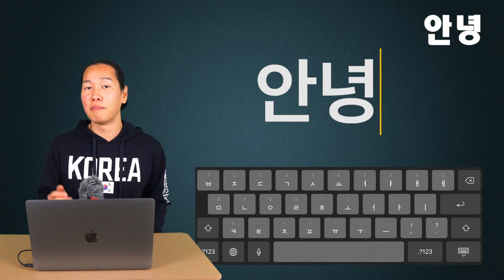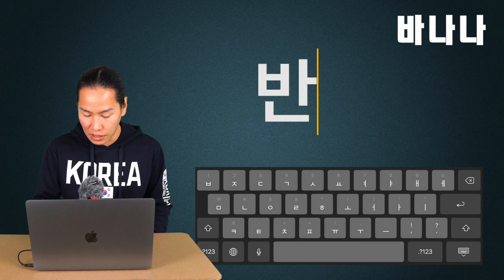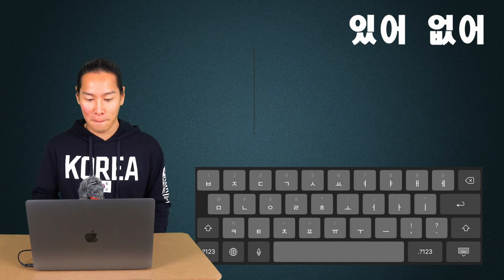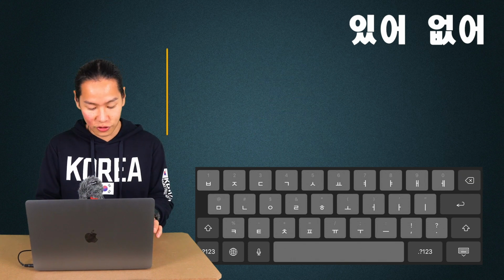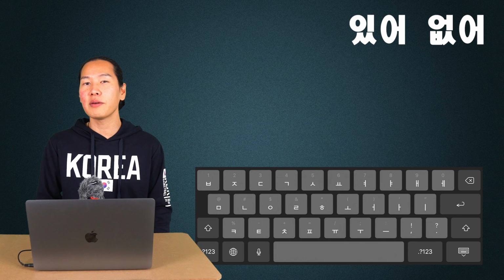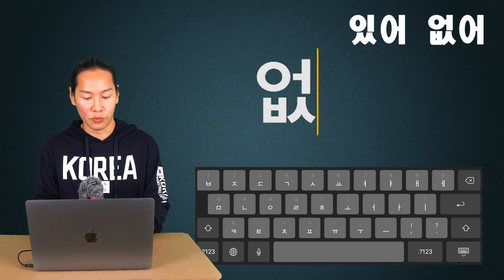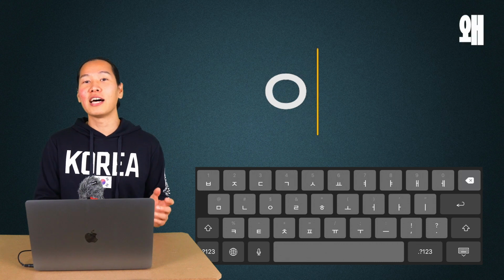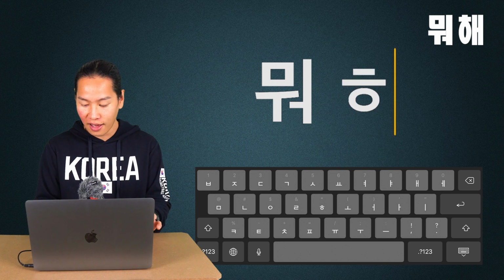How to Type in Korean - Learn the Korean Keyboard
Do you want to know how to use the Korean keyboard? Let’s talk about how the Korean keyboard is arranged, how to add a Korean keyboard to your computer, and how to type syllables and words.